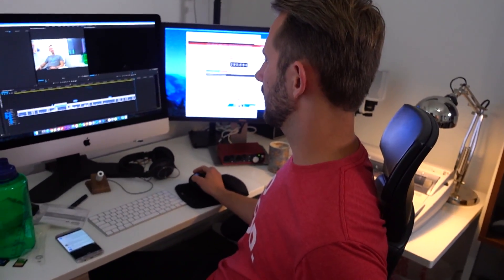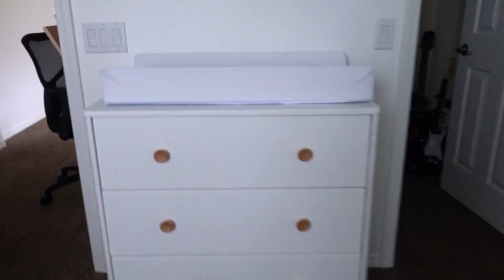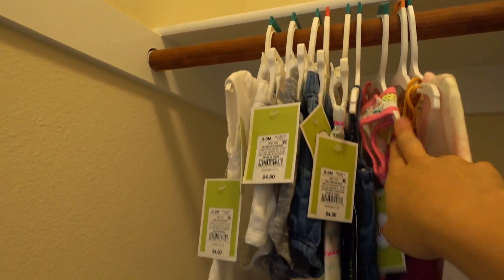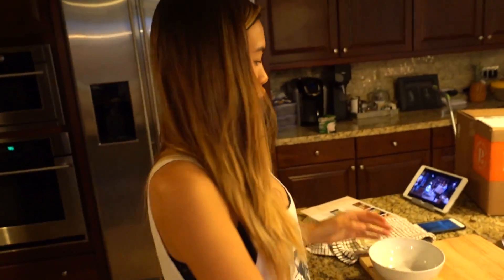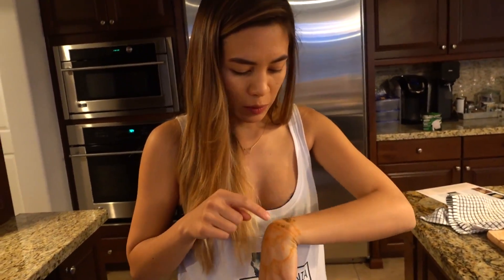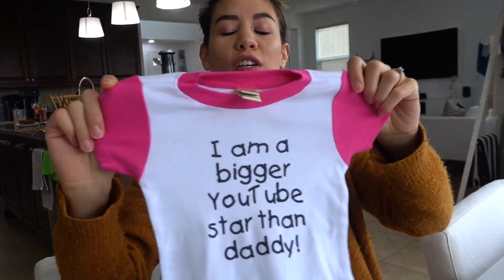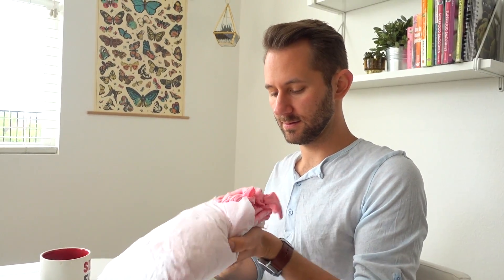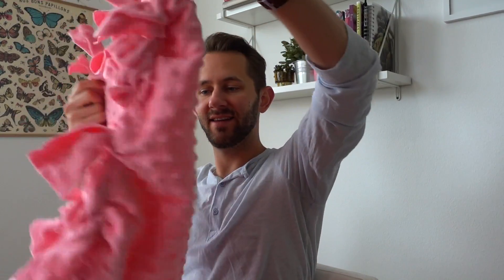Can It Be True?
//Day 436//

🔽 OUR ADVENTURES 🔽

Send us some fan mail and we’ll open it up on camera!

24307 Magic Mountain Pkwy
Box #617

Sony RX100 VI Cybershot